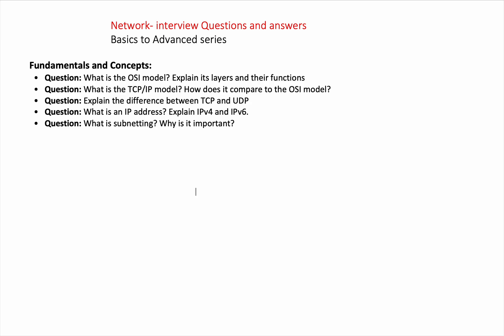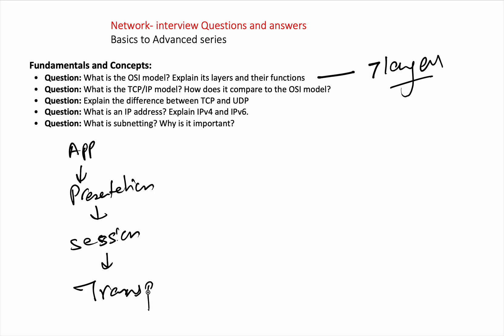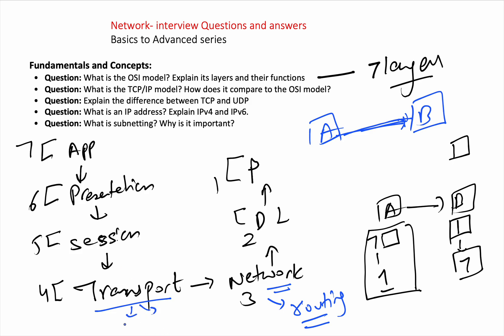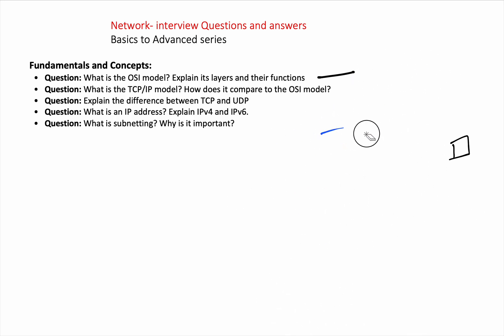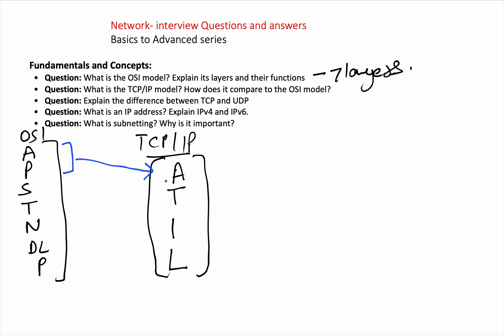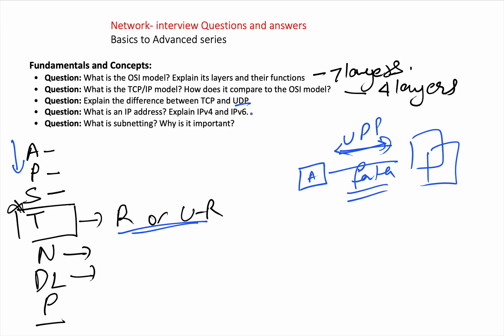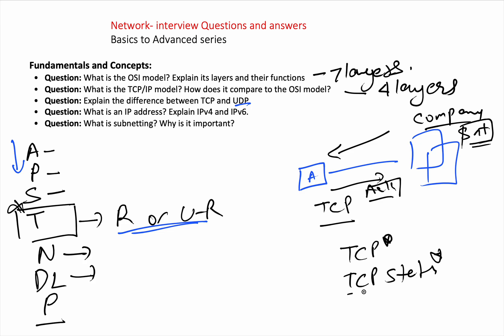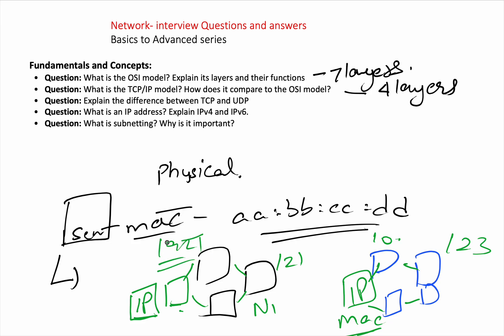Interview Questions-Basics to Advanced-Network Engineer-Part1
About Video:
Ace your next Network Engineer interview! This is Part 1 of our comprehensive series covering a wide range of interview questions, from fundamental networking concepts to more advanced topics. Whether you're a fresh graduate or an experienced professional looking to level up your career, this video will equip you with the knowledge and confidence you need to succeed. We delve into essential networking principles, protocols, troubleshooting techniques, and more.

Thumbnail credits:
"Designed by vectorjuice / Freepik"

About @SnT-Networks :
We provide Engineers with training and interview refreshers help ace their next interview. We are a solid team of Engineers with over 15 years of engineers with prestigious companies.